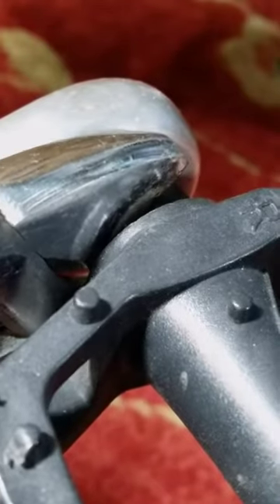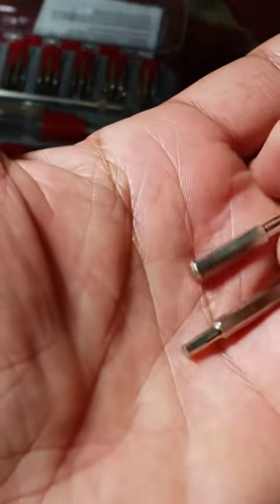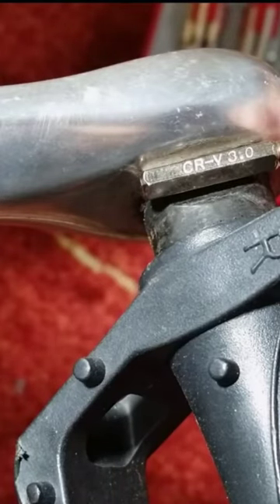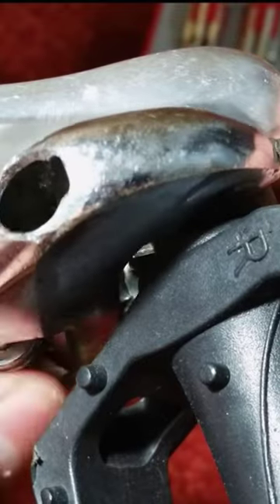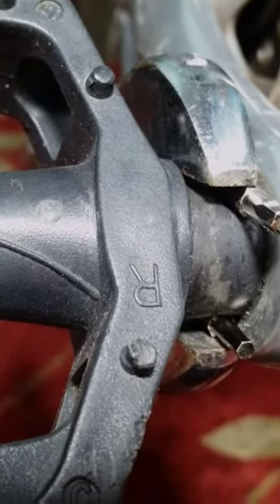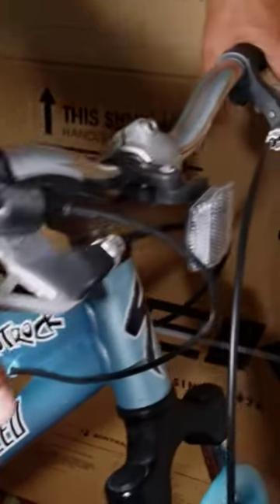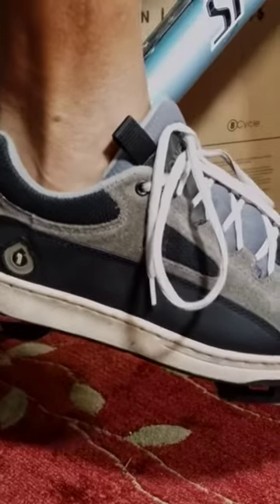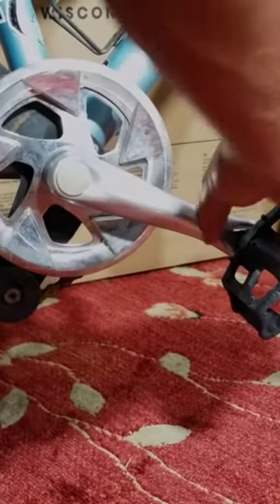How to remove bike pedals! Easy hack!